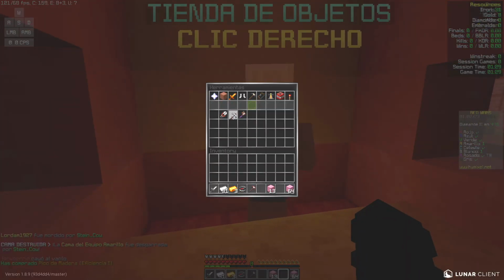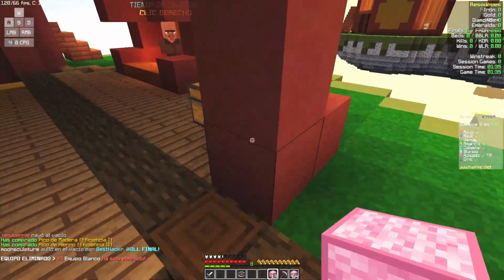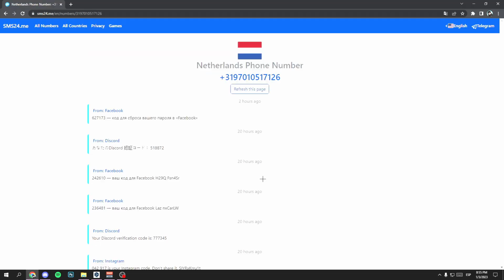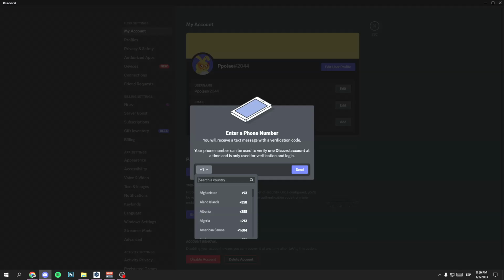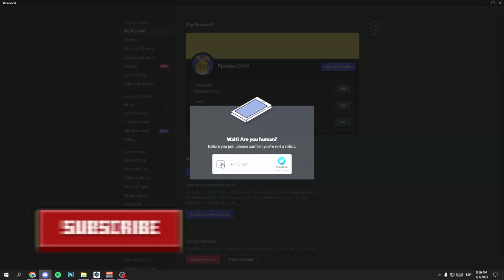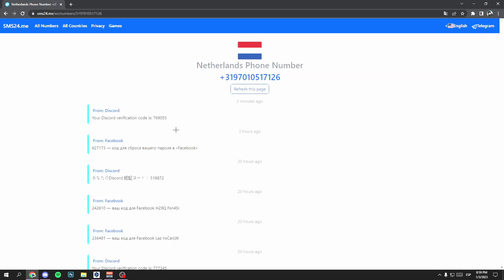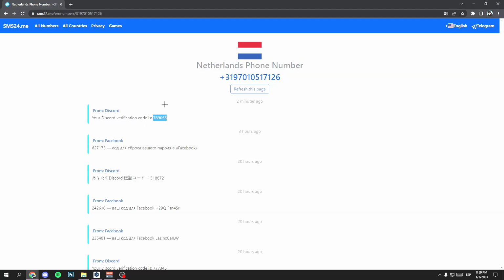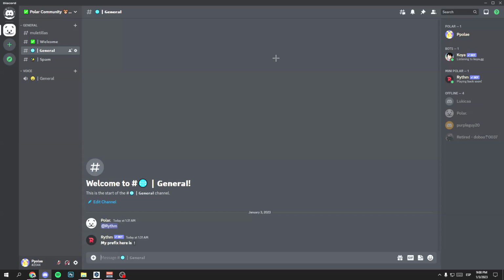How to Verify your Discord Account Without Phone Number 2023 ✅ Bypass Verification!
Bypass Verification! ✨ In this video, I show you how to verify your Discord Account without Phone Number 2023. For free in mobile and Pc.

00:00 - Welcome!
00:15 - Tutorial
00:51 - Alternatives
01:03 - Goodbye!